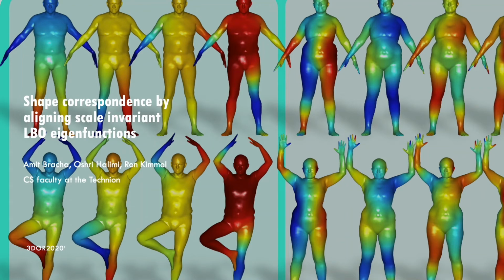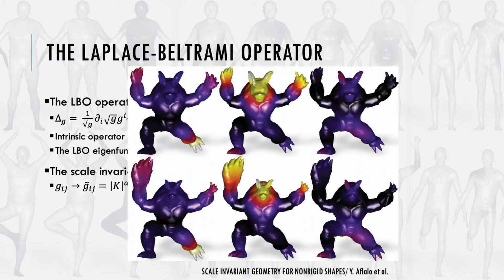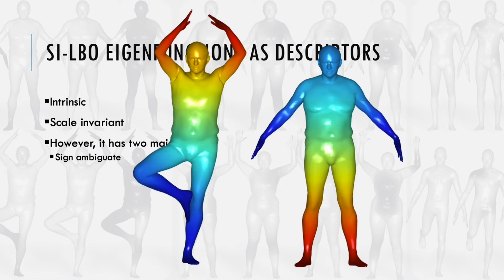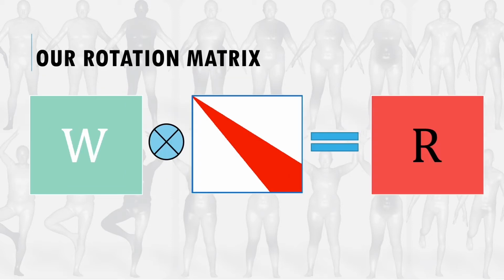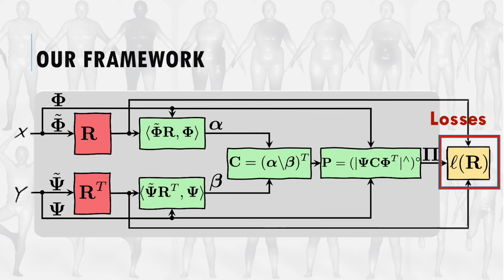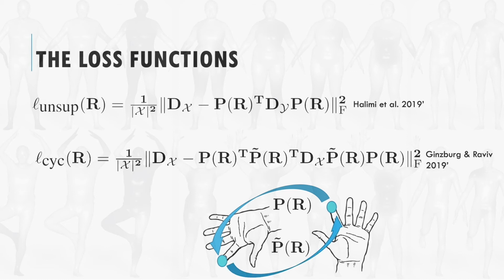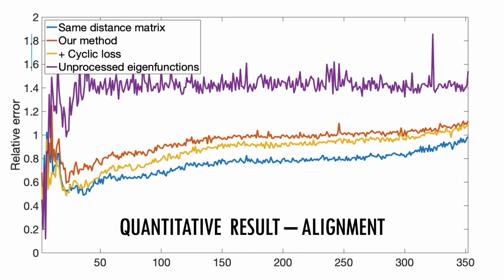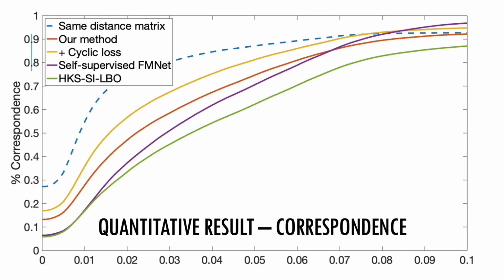Shape correspondence by aligning scale invariant LBO eigenfunctions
Authors: Bracha, Halimi, Kimmel
CS Faculty ate the Technion